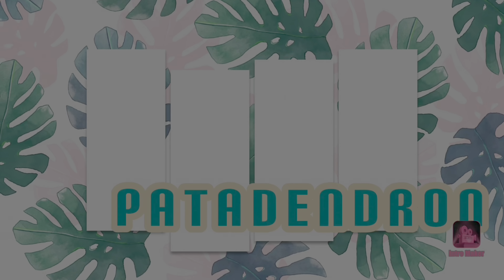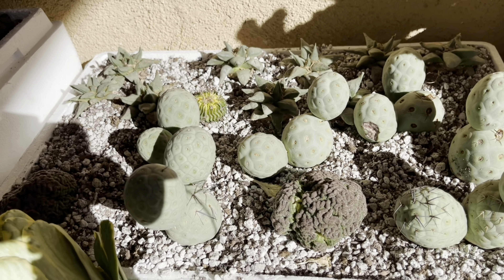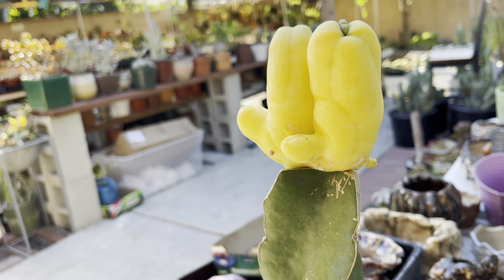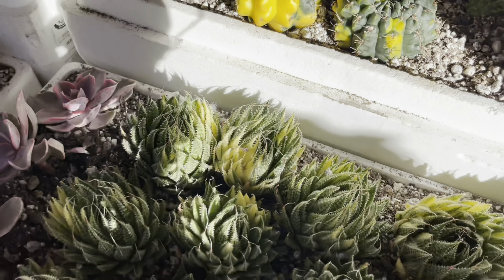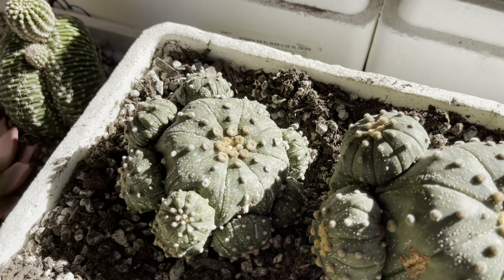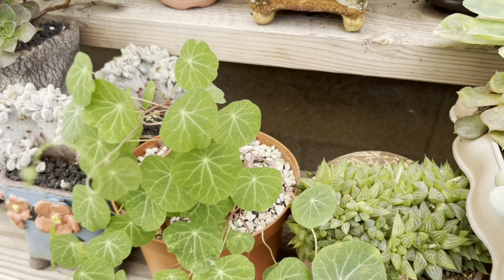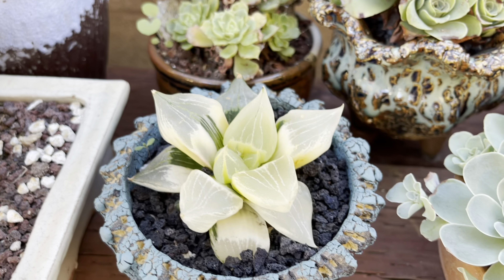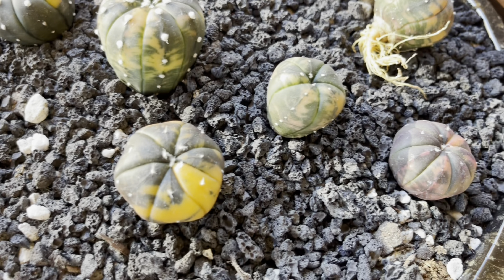Mimi’s Backyard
I’m back at Mimi’s other location, the original location - her backyard, and I’m looking for some botanical treasures! What rare cactus or succulent will I fall in love with today? Her inventory never ceases to amaze me and she always has some new plant that takes my breath away and sparks my imagination and interest!  Desert plants are so cool!